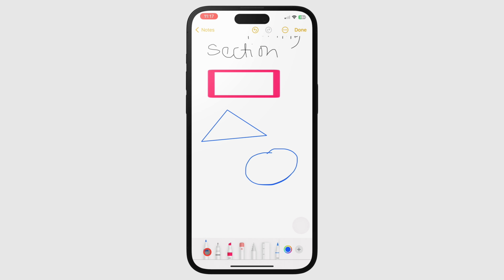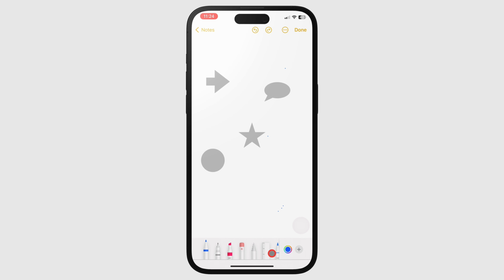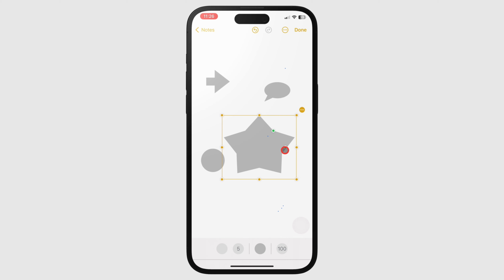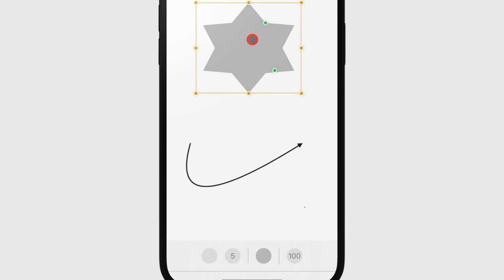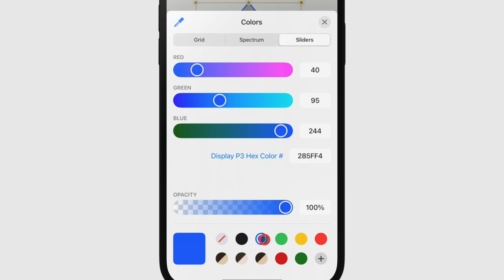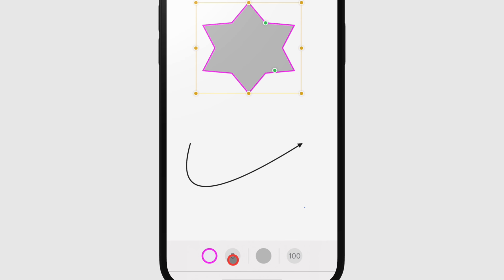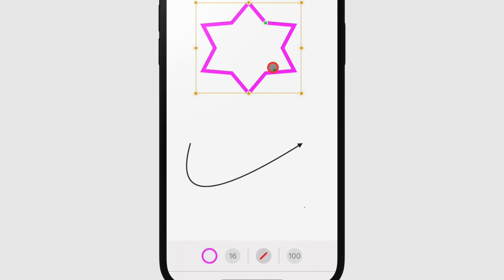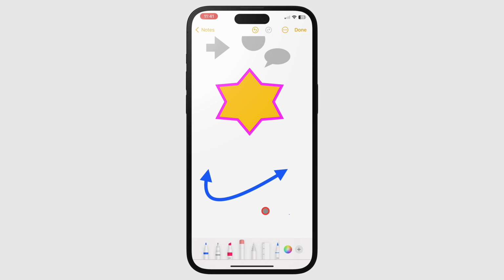#5 Apple Notes (iPhone): shapes | Beginner’s course